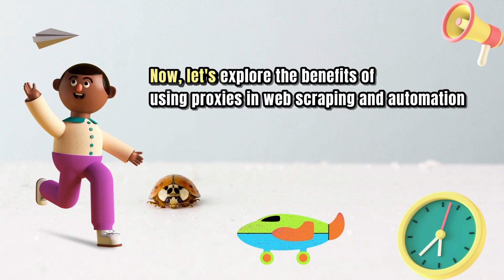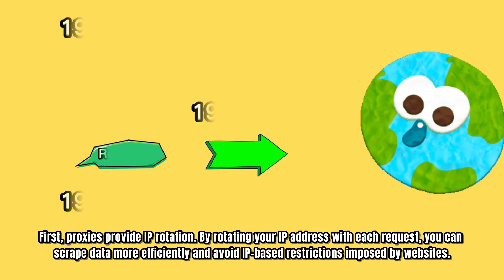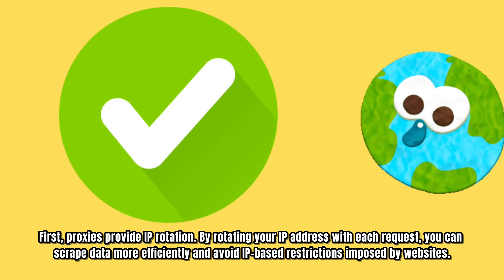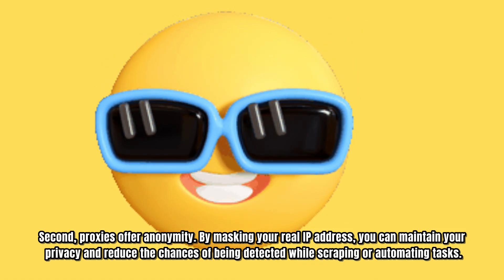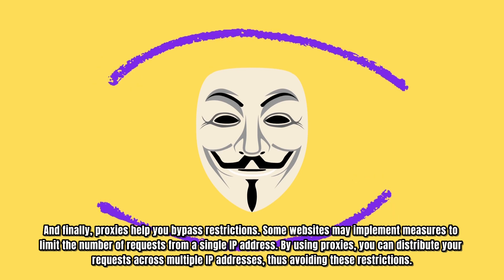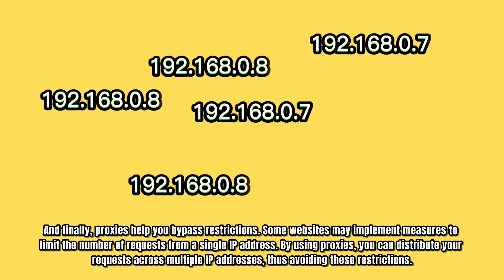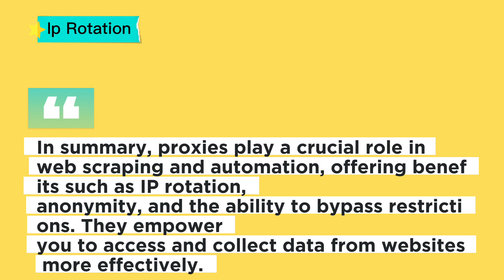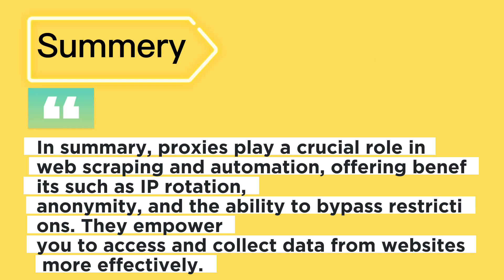Introduction to Proxies for Web Scraping and Automation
Welcome to python web scraping! In this video, we explore the fascinating world of proxies and their crucial role in web scraping and automation using Selenium.

In the introductory segment, we discuss what proxies are and why they are essential for web scraping and automation tasks. We highlight the benefits of using proxies, such as IP rotation, anonymity, and bypassing restrictions imposed by websites. Proxies act as intermediaries between your device and the websites you access, enabling you to retrieve data more efficiently and securely.

Timestamps:
0:00 Introduction
0:15 What are Proxies?
0:44 Benefits of Using Proxies
1:30 Summery